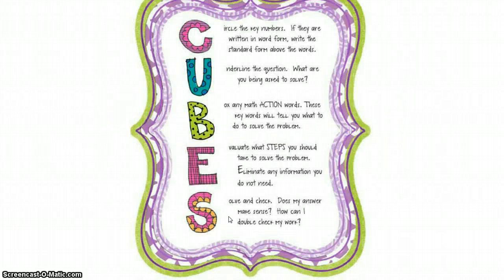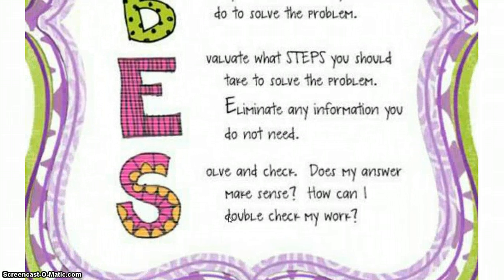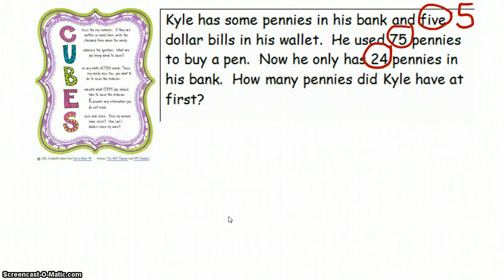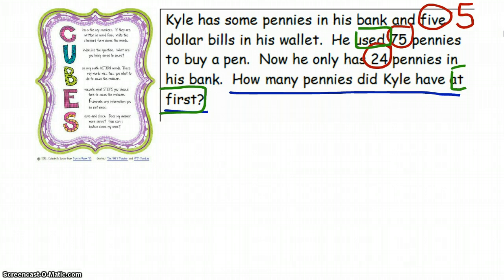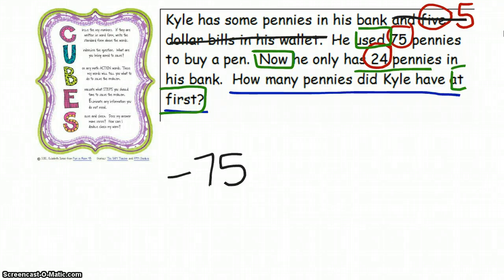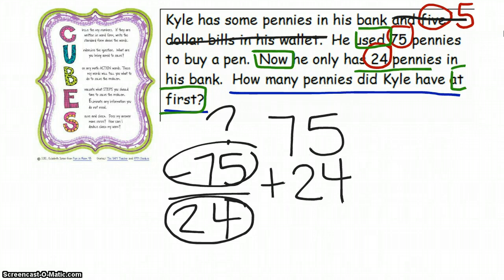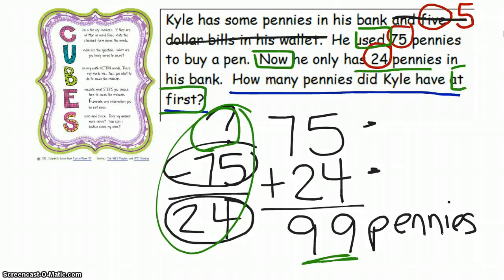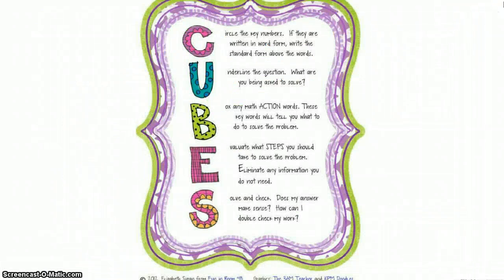CUBES Word Problem Strategy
Grades 1-3